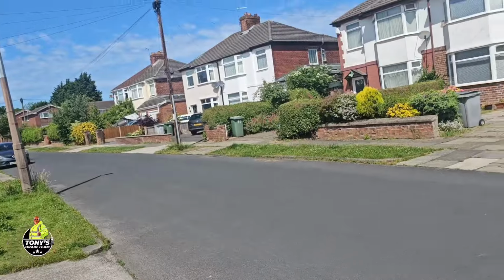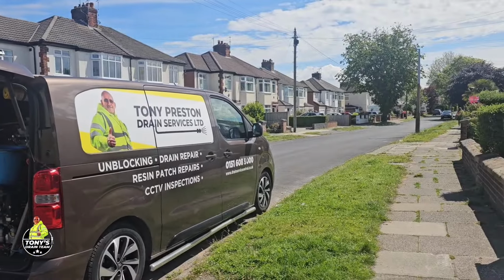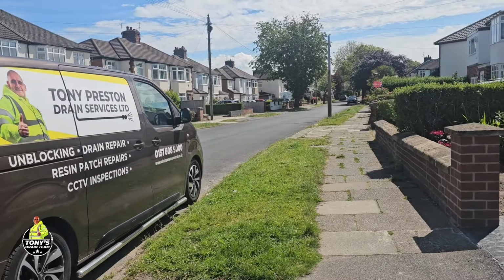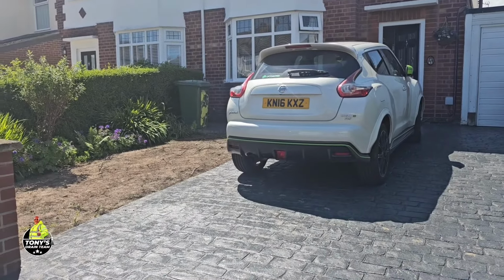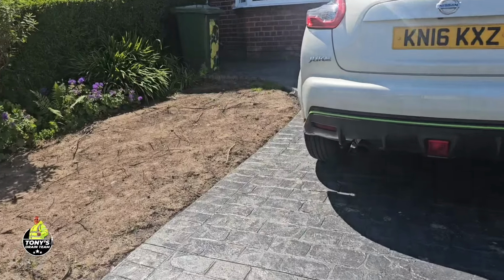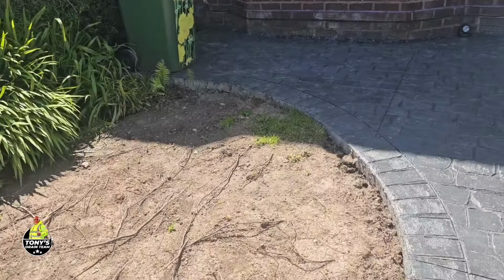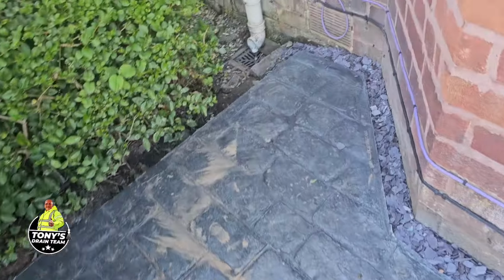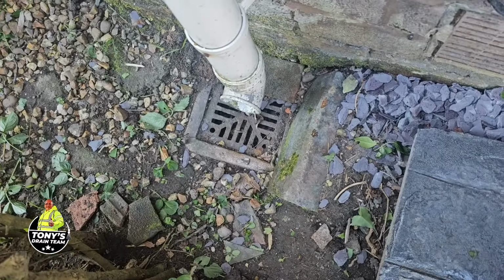Blocked drain. Grid dweller.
Bread and butter job but as satisfying as the biggest gusher. Grid top was well siezed on and needed some gentle persuading to come off.

This thing had been clogged for years.

have a great day T